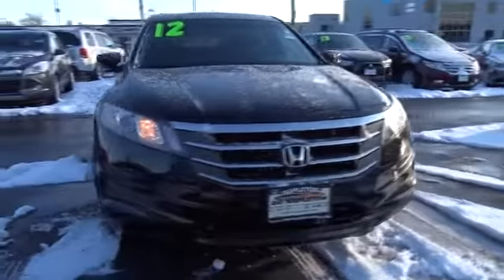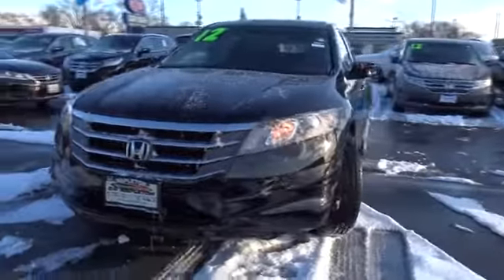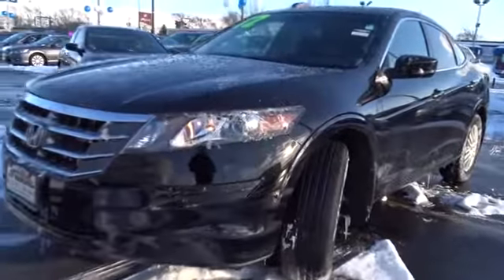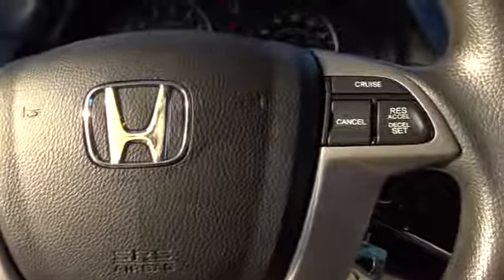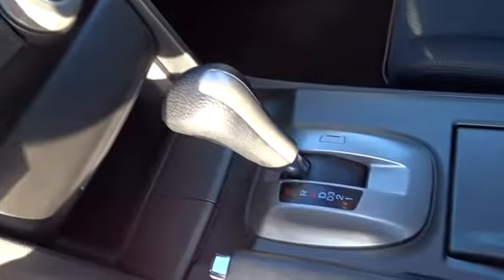2012 Honda Crosstour Oak Lawn, Orland Park, Chicagoland, Northwest Indiana, Joliet, IL 75092A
2012 Honda Crosstour

**2012 Honda Crosstour EX**, BACK UP CAMERA !!!, ONE OWNER-LOCAL TRADE-CLEAN CARFAX !!!, MOONROOF !!!, PRICED TO SELL FAST !!!, PURCHASED NEW HERE AT NAPLETON !!!, DEALER MAINTAINED !!!, NO HAGGLE/NO HASSLE PRICING !!!, LOW MILES !!!, HANDSFREE BLUETOOTH !!!, USB PORT !!!, And ONLY 57 K MILES !!!. Crosstour EX, 4D Sport Utility, 2.4L I4 DOHC i-VTEC 16V, 5-Speed Automatic, FWD, Crystal Black Pearl, and Black w/Cloth Seat Trim. brbrThis outstanding-looking 2012 Honda Crosstour is the rare family vehicle you have been looking to get your hands on. You can see the care taken by the previous owner by the exceptional shape of both the interior AND the exterior. brbrDEAL WITH THE BEST-ED NAPLETON HONDA OF OAK LAWN-SOUTH CHICAGOLAND'S #1 HONDA DEALER-OVER 500 VEHICLES IN STOCK !!! PLEASE NOTE: We strongly urge that you CALL US AT THE NUMBER LISTED (rather than emailing), and to definitely CALL US BEFORE YOU COME IN (just to make sure that we still have the vehicle that you are interested in) !!! We invite you to GOOGLE us as well, to see the many wonderful 5 STAR reviews we've earned !!!